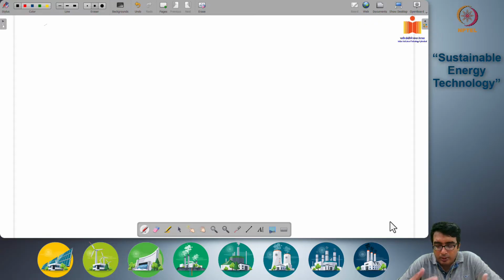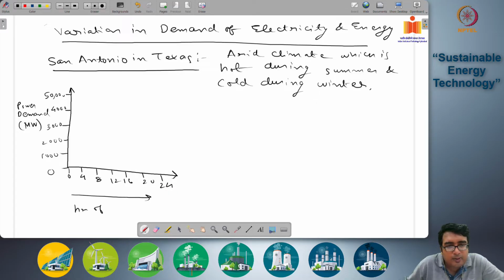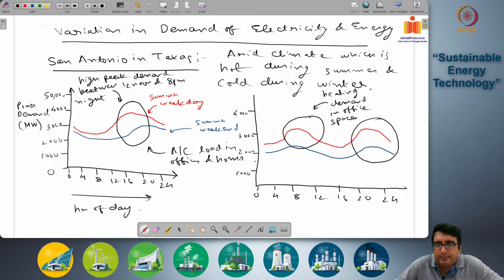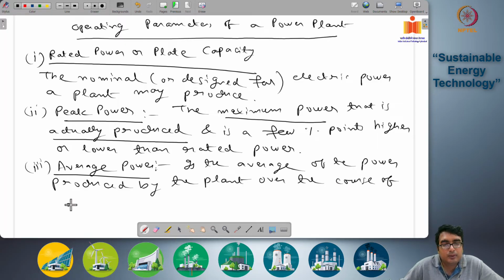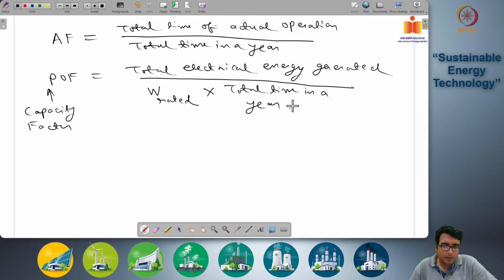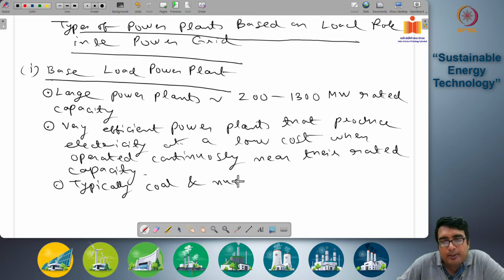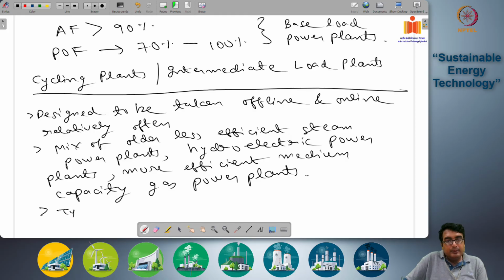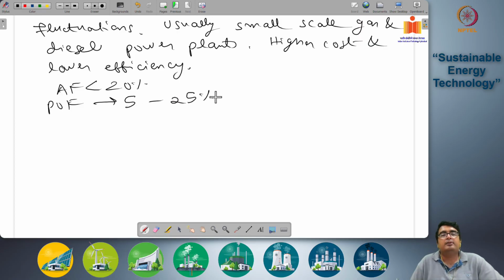Characteristics of electricity demand and the technology is developed to respond the energy demand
Several electrical energy generation and supply systems are employed to meet the relative energy demand.